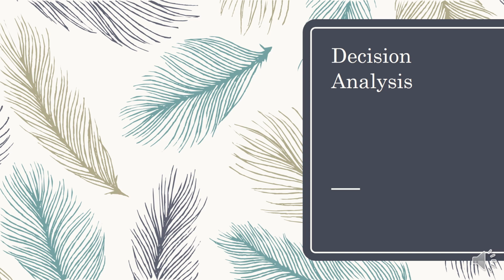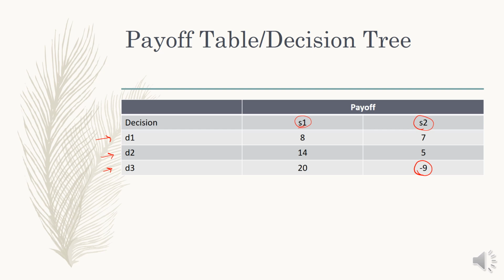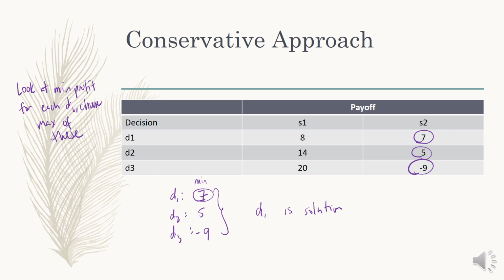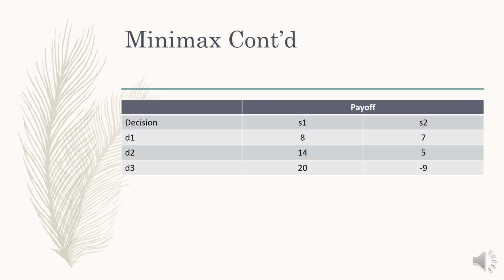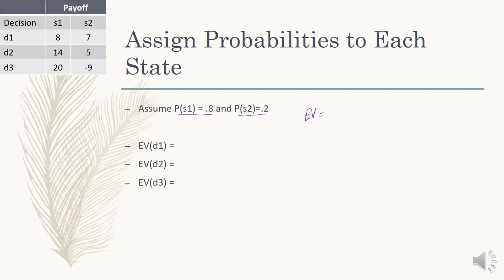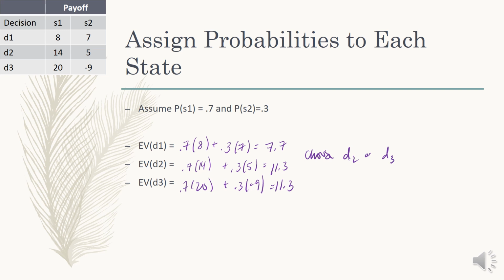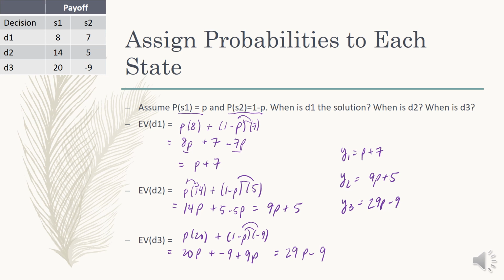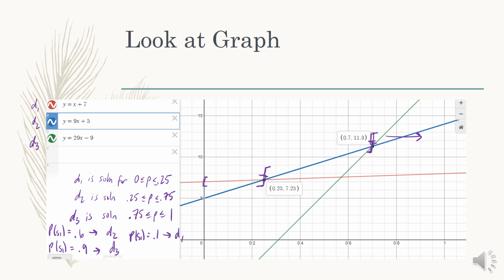BUS615 Decision Analysis